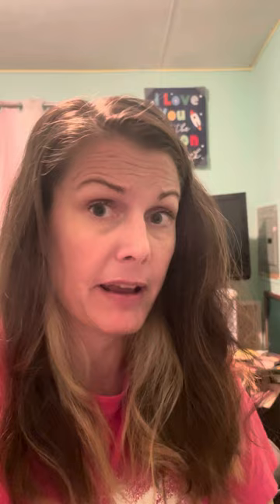November 8, 2023